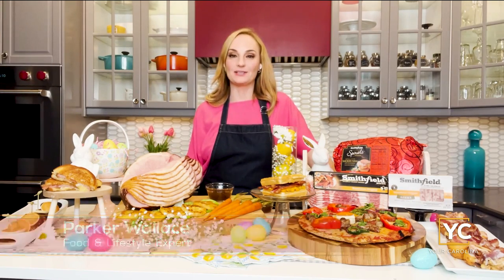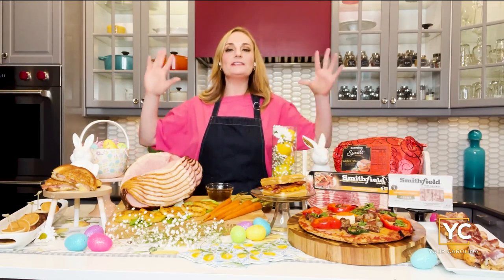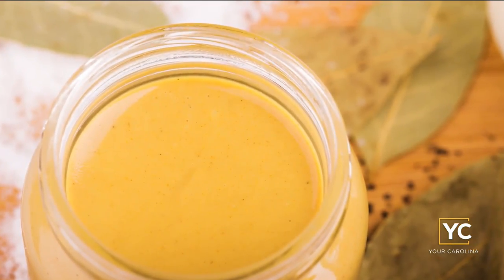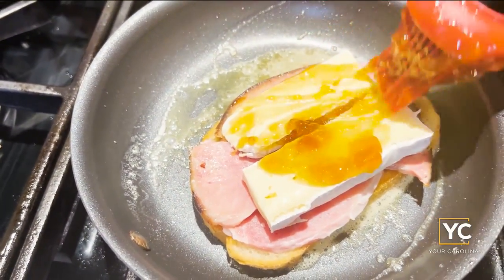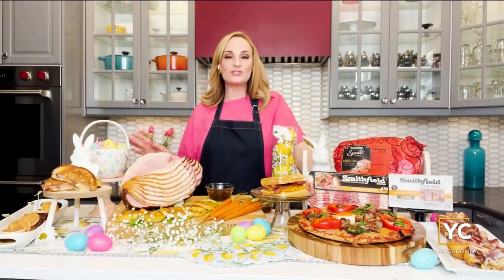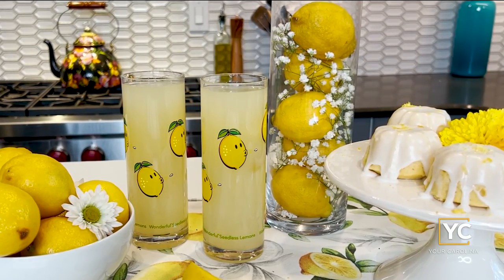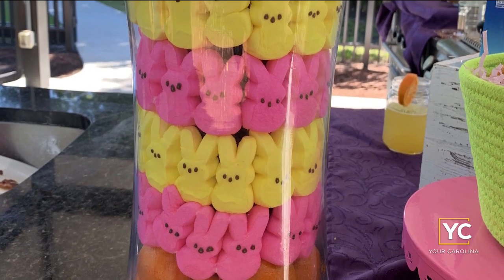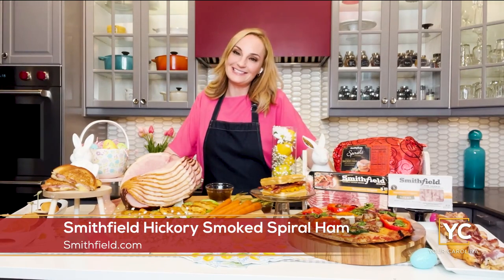Easter Menu Ideas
The Easter Bunny is knocking on your door and he's hungry! Spring's favorite holiday is just days away and if you're still planning your menu, you're in luck! Food and lifestyle expert Parker Wallace is joining us with a menu that is a rare combination of epic and effortless!